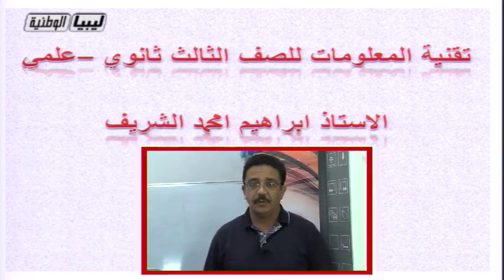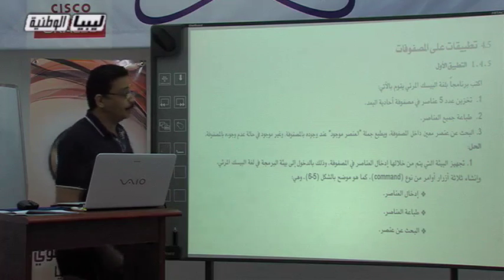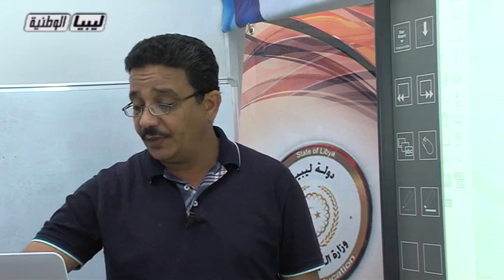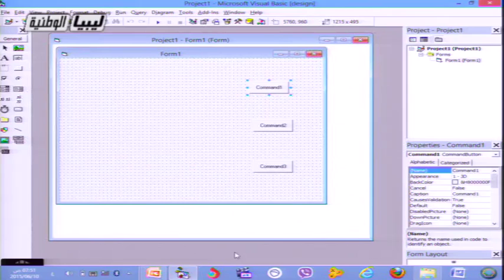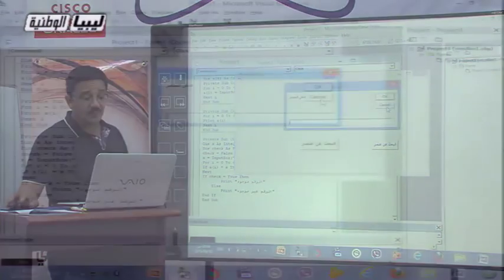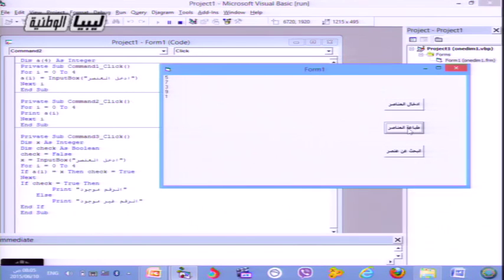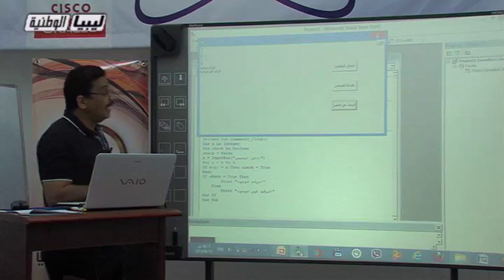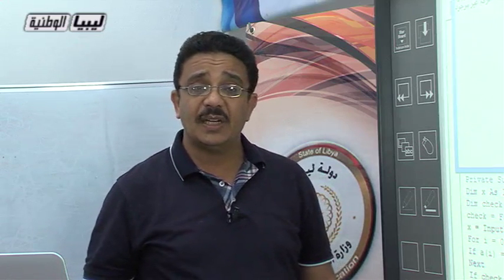تقنية المعلومات الدرس 12